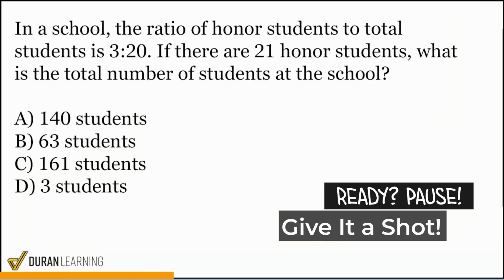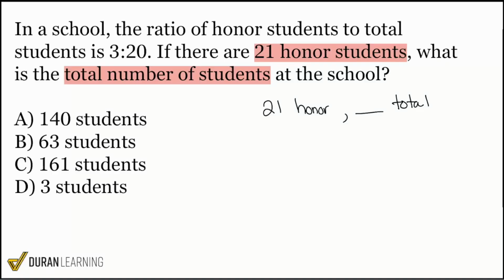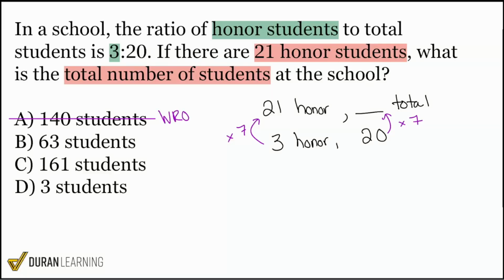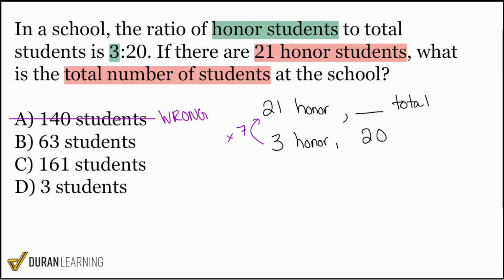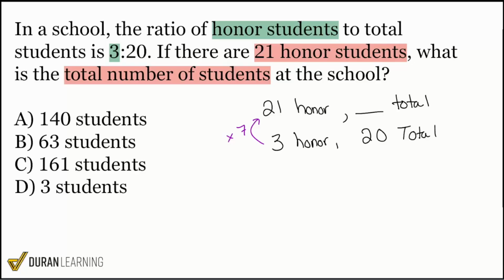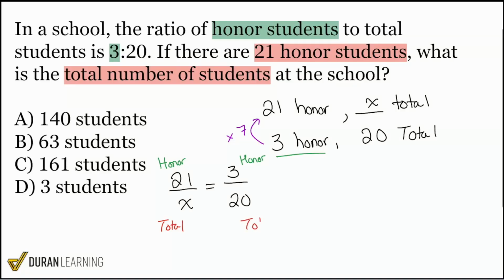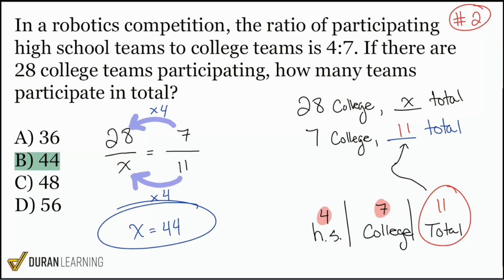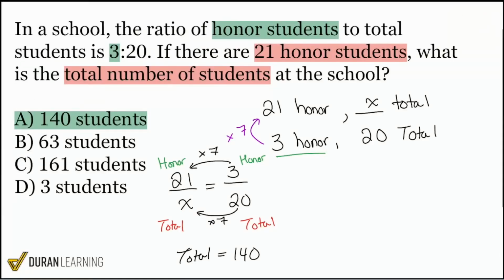FTCE General Knowledge Math: Ratio & Proportion Word Problems Explained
What's going on my math party people! Welcome back to another FTCE General Knowledge Math prep session designed specifically for aspiring Florida teachers like YOU. Today we're breaking down one of the most commonly tested concepts on the GK Math exam — ratio and proportion — so you can walk into test day feeling confident and fully prepared.

In this video, we tackle a real-world ratio problem straight from the FTCE General Knowledge Math exam format. Here's what we cover:

📌 0:00 – Ratio & Proportion Word Problem: Part-to-Total Ratios (Unit: Knowledge of Geometry and Measurement) — "In a school, the ratio of honor students to total students is 3:20. If there are 21 honor students, what is the total number of students?"

This competency falls under the FTCE GK Math domain of Geometry and Measurement, and it tests your ability to solve problems involving ratios and proportions — including scaled drawings, models, and real-world scenarios. We walk through the step-by-step solution so you understand not just the answer, but the reasoning behind it. Pro tip: Always identify whether a ratio is part-to-part or part-to-total before setting up your proportion — this one small habit can save you from costly mistakes on exam day!